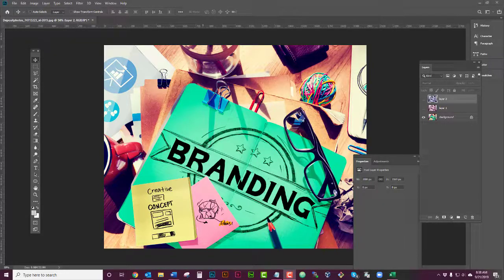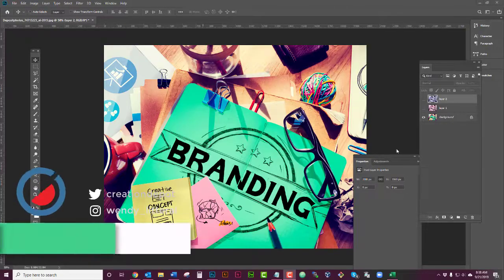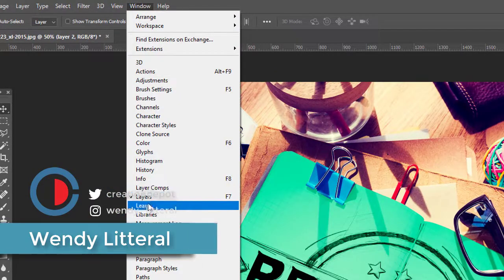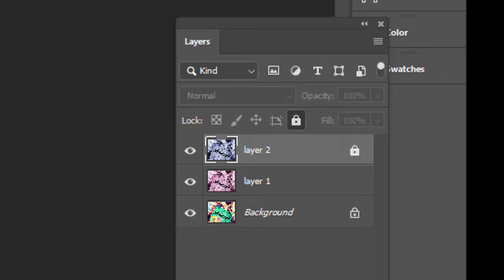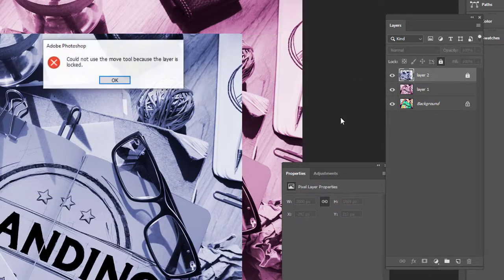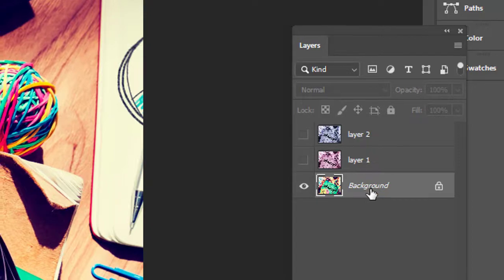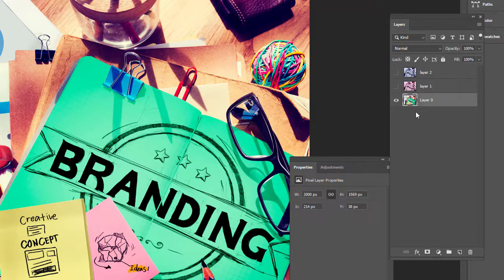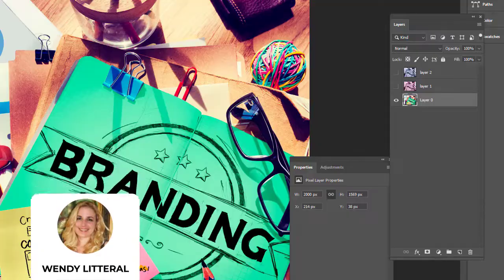Could Not Use the Move Tool Because the Layer is Locked Error | 2019 | Photoshop CC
How to fix the Could Not Use the Move Tool Because the Layer is Locked Error.  Is your move tool not working in Photoshop? It's an annoying problem in part because of how easy it is to fix. It's a "feature" of Photoshop that prevents you from messing up your artwork. The "could not use the move tool because the layer is locked" error is saying that the Photoshop Move Tool not working because the layer you're trying to move has an attribute turned on to lock it or prevent you from making changes to it. Often times you'll enable this feature to protect the original artwork so you don't accidentally make changes to it you can't walk back.

To deactivate that feature and remove the Could Not Use the Move Tool Because the Layer is Locked error, make sure the layer you're working with is highlighted in the layers panel, and above the layers look where it says Lock: and has 4 icons. You want to deselect the one that looks like a lock. When you deselect it, you should see the lock icon disappear off the highlighted layer below. Now you should be able to move the layer without the layer is locked error appearing.That is how you open a locked layer in Photoshop. If you are getting another photoshop error with move tool, or photoshop cc move tool not working, please see below for some extra tips, OR leave a comment below the video and I'll see if I can find a quick answer for you.

Extra tips on how use the move tool in photoshop:
- To use the photoshop move tool shortcut, select the letter v on your keyboard.
- To duplicate a layer using the move tool, highlight the layer you want to duplicate, select the move tool with the move tool shortcut letter v, then hold down alt/option and move your layer with the mouse.

The Photoshop move tool error is a fairly common one to run into when you're first starting out in Photoshop. If you're new to Photoshop, watching YouTube videos is a great way to learn new tips. I've been using it since 1998 and I still learn new ways to use the software on a regular basis. It's constantly expanding and growing and with it comes new tips and tricks.

Take care and see you on YouTube!

Wendy